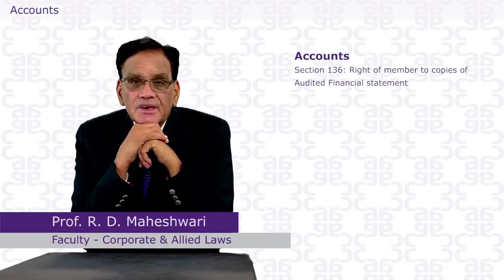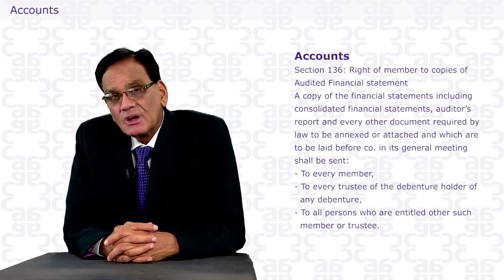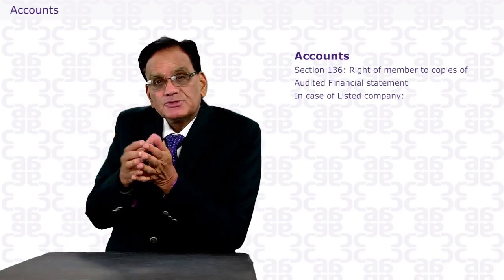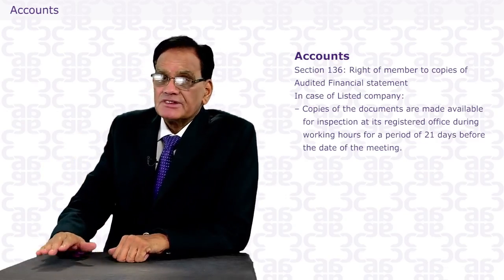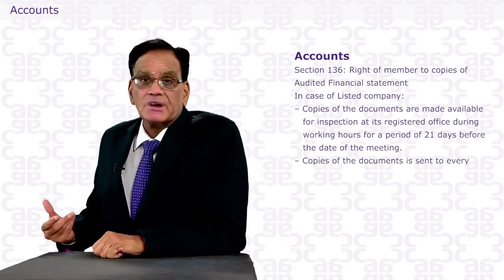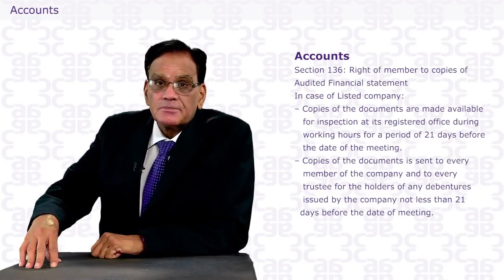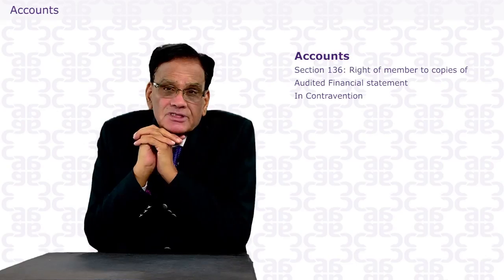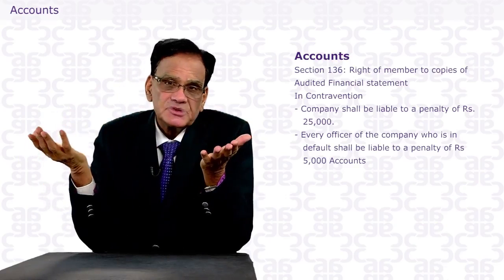CORPORATE & ALLIED LAWS - ACCOUNTS (TOPIC 6)